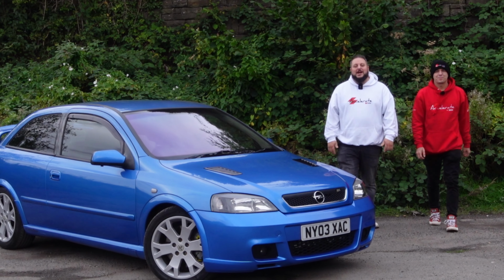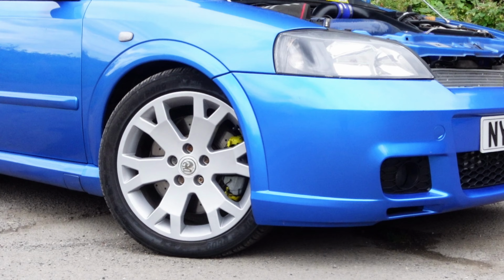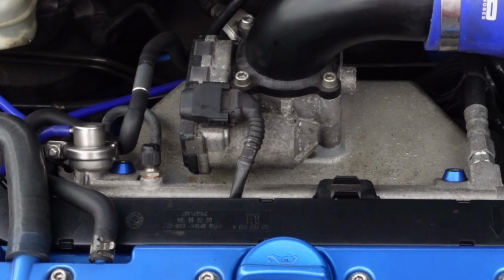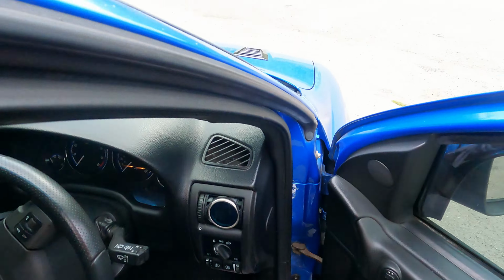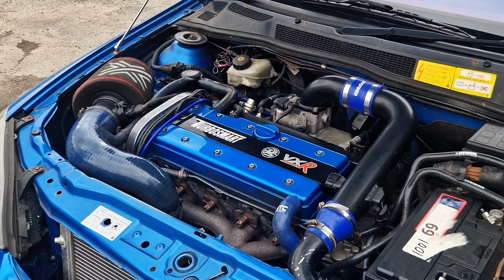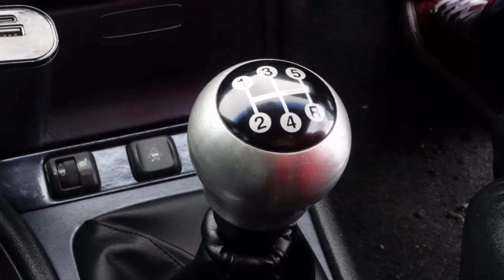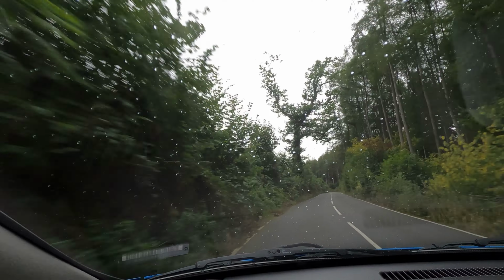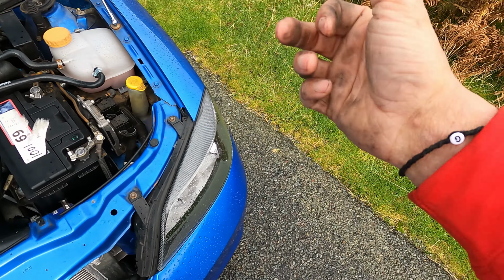When Reviewing A Car Goes WRONG! *Vauxhall Astra GSi Disaster*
"This is not good..."

Car reviews don't always go to plan, we were left stranded at the side of the road!

The Astra GSi was a car I grew up admiring & wanting immensely. Never did I think the day would come where someone would throw me the keys to one and say "bring it back when you're done". Thanks to Ryan, that's exactly what happened!

We packed up the camera equipment, grabbed the keys and hit the road. All was going well until the first real pull through the gears. 1st gear spin up the wheels nicely, 2nd gear pulled strong, 3rd gear continued hauling, 4th gear...disaster struck...

Yup, a car Kenny & I were itching to drive broke down whilst we were driving & left us in a bit of a predicament!

Vauxhall Astra G MK4
Z20LEH (converted from the standard Z20LET)
310BHP

USE CODE: ACCELERATETGR